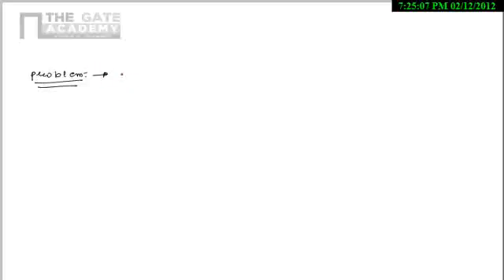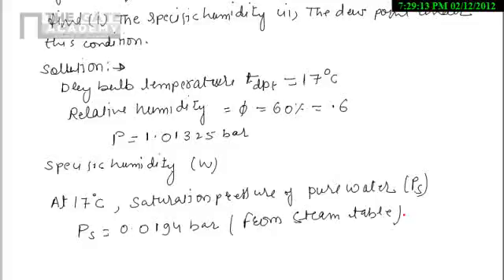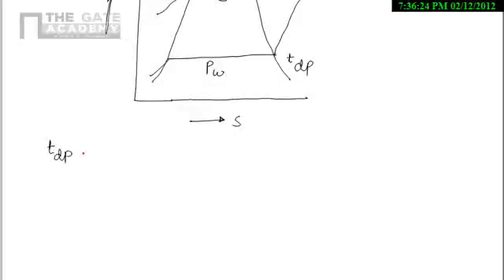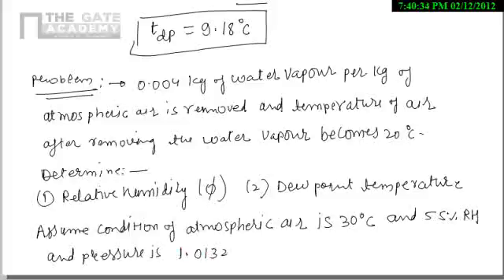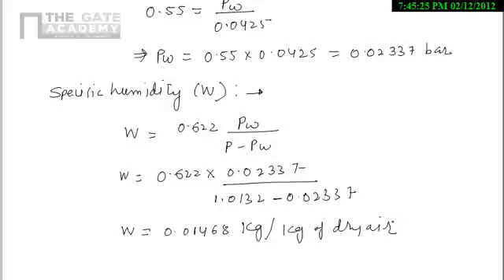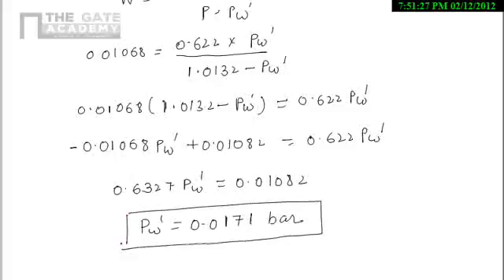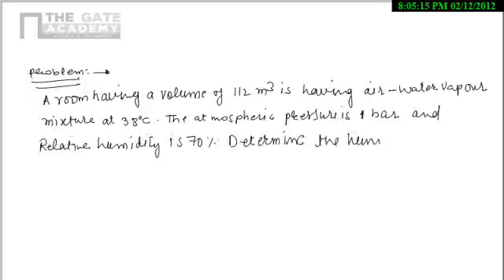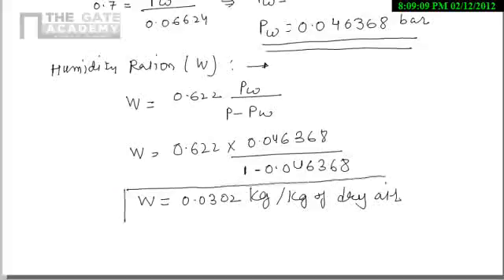Thermodynamics Psychrometrics 3